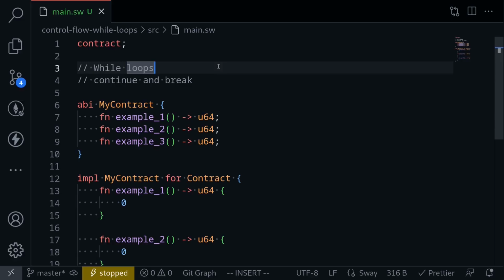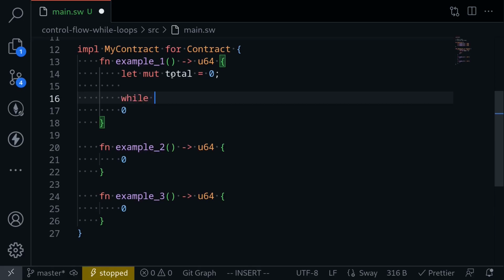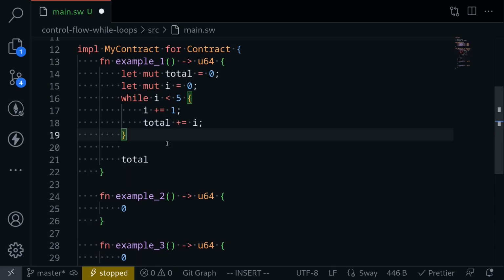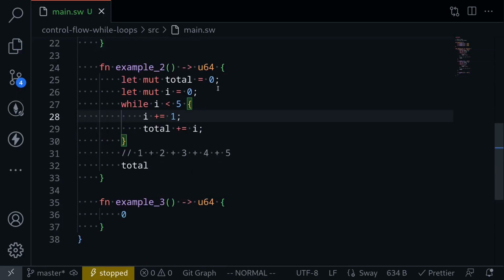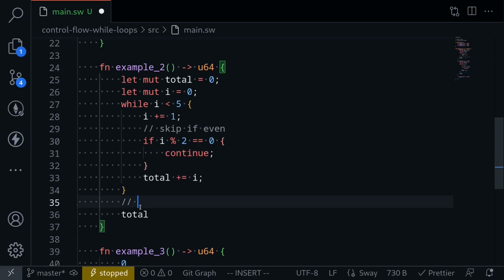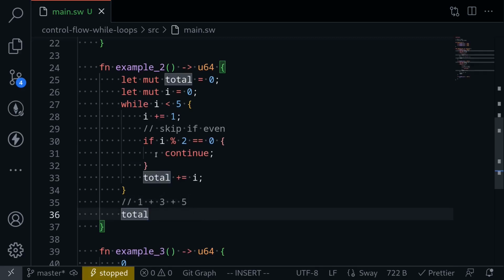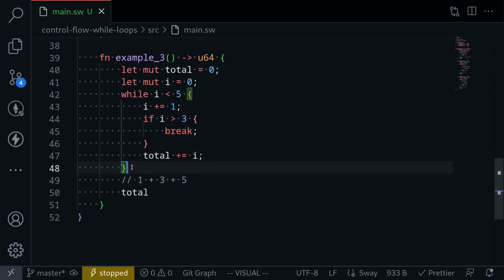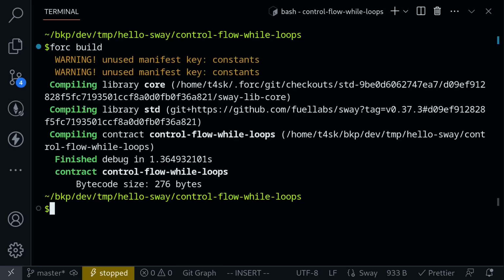While Loop | Sway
Example of while loop in Sway